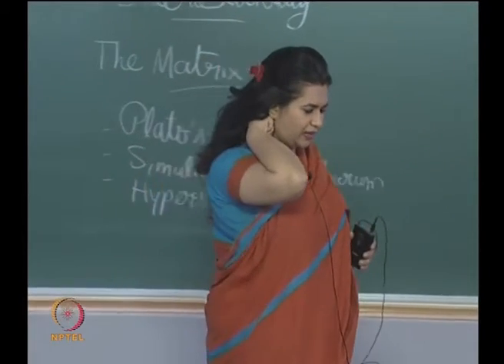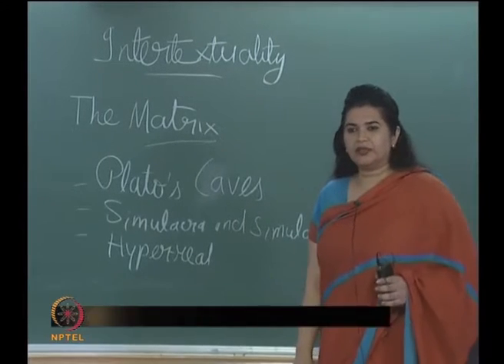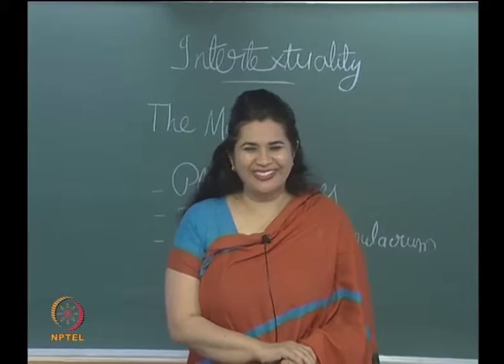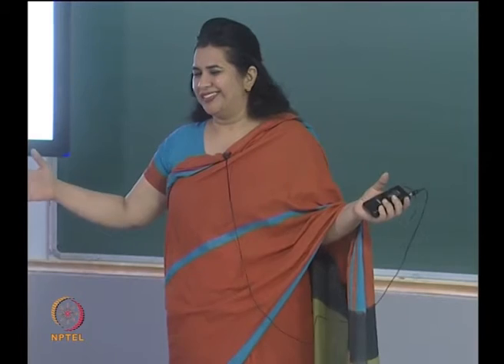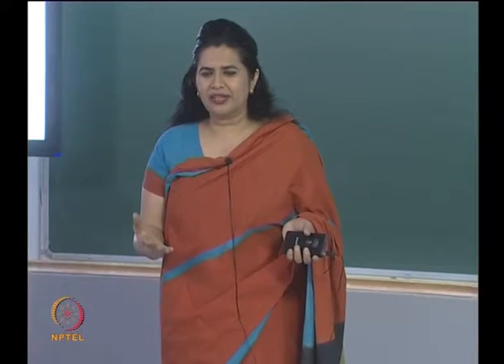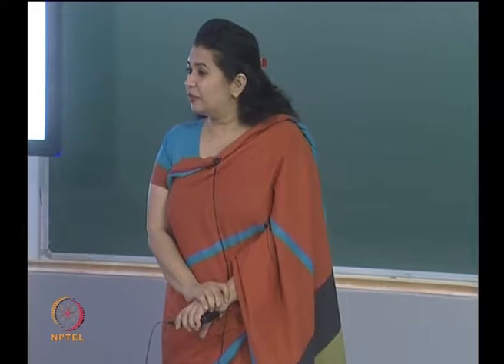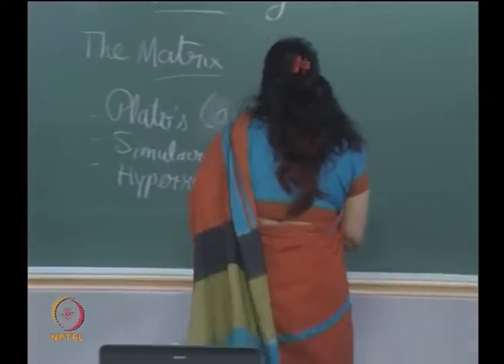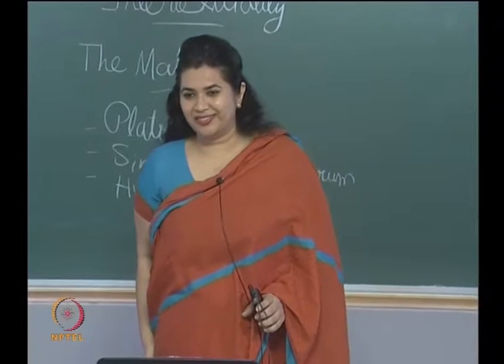Intertextuality (contd.)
Subject: Fine Art
Courses: Introduction to Film Studies